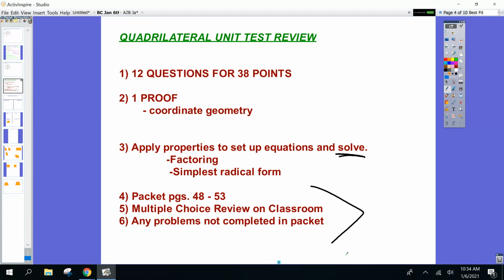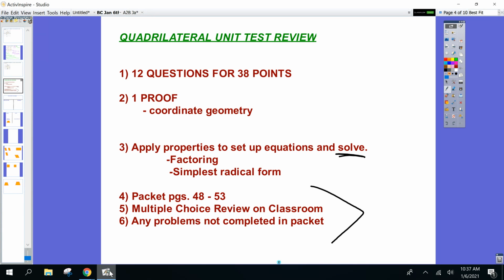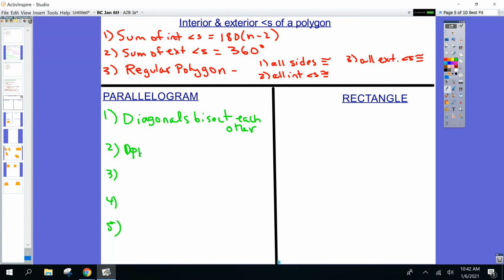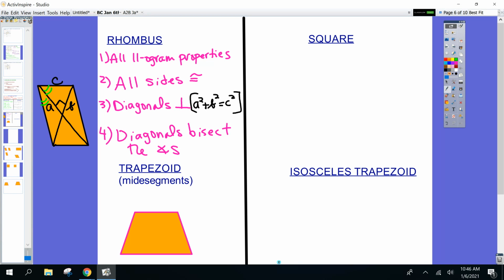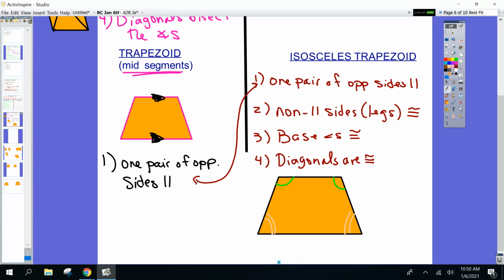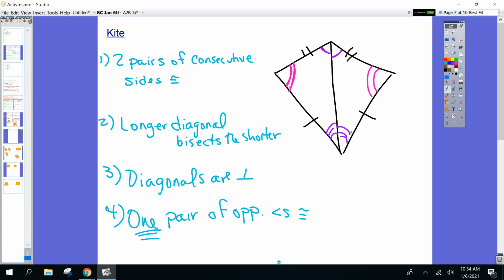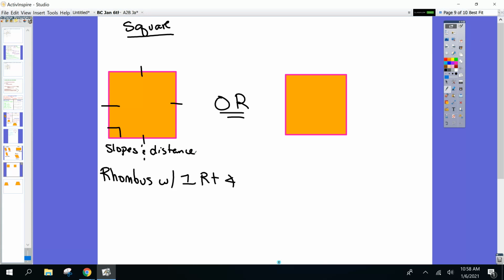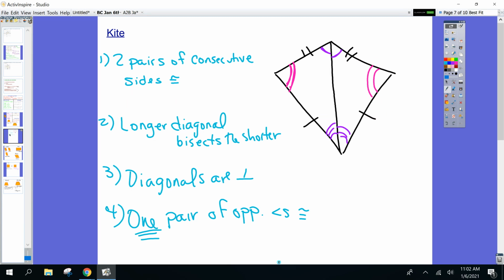Honors Geometry BC Jan 6th - Unit 6 - Review for Unit Test